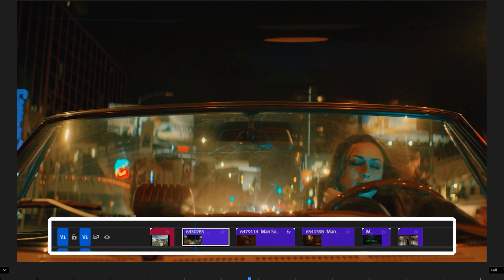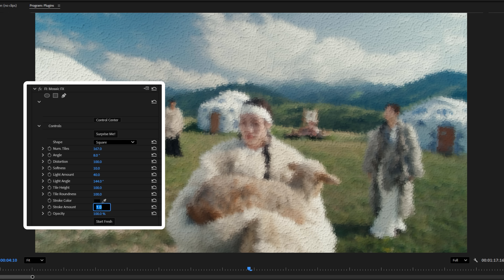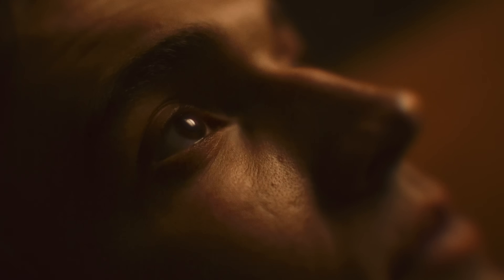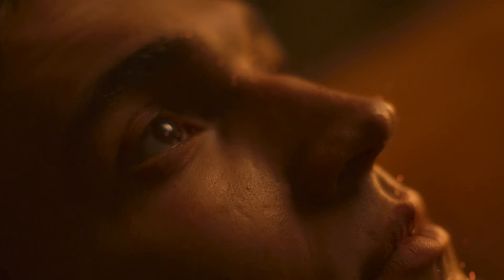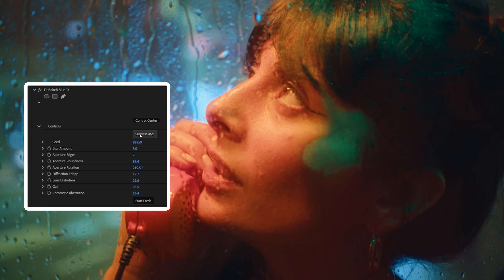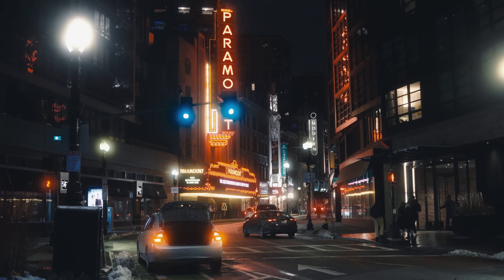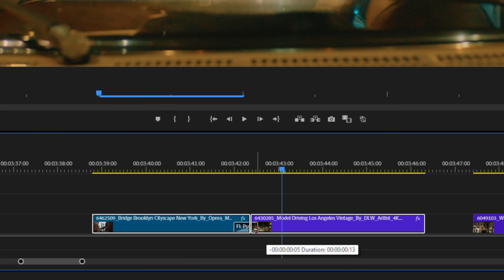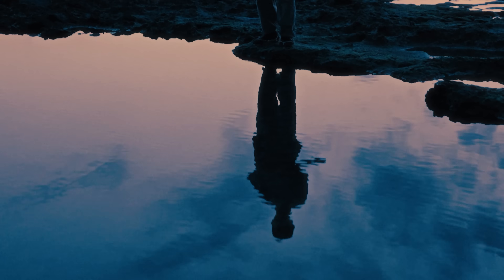90 New Built-In Effects For Premiere... But Are They Good?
▼ Timestamps ▼
» 0:00 - Intro
» 0:26 - Effects
» 4:02 - Surprise Me
» 4:59 - Graphics
» 6:19 - Motion
» 6:39 - Transitions
» 7:45 - Final Thoughts

*GOODIES*

The Film Riot + Smallrig Multitool!
Multi-Tool Kit (7-in-1)
Multi-Tool Kit (10-in-1)